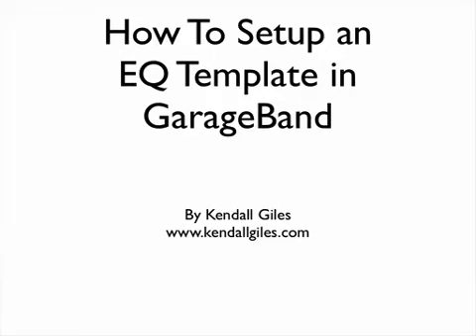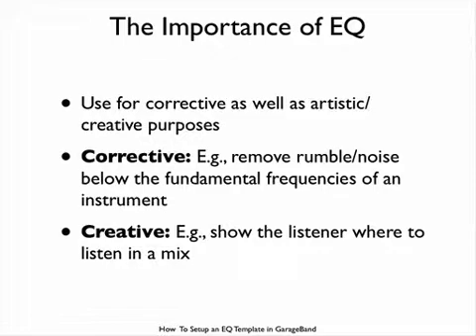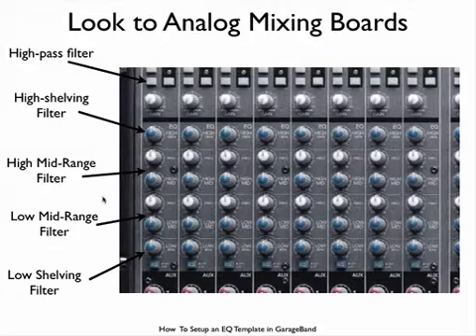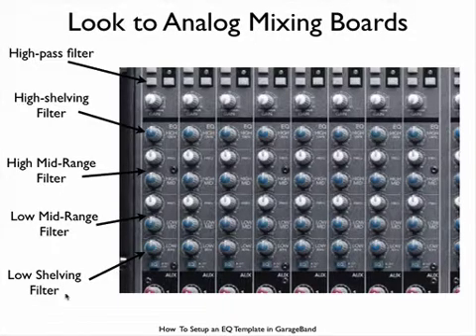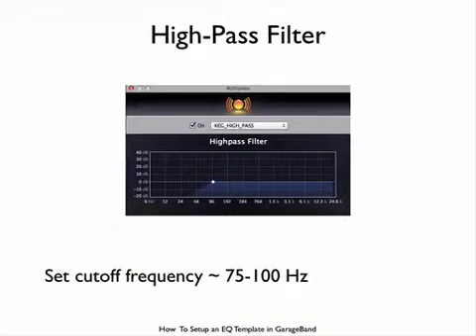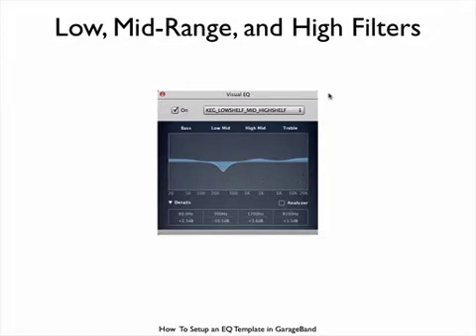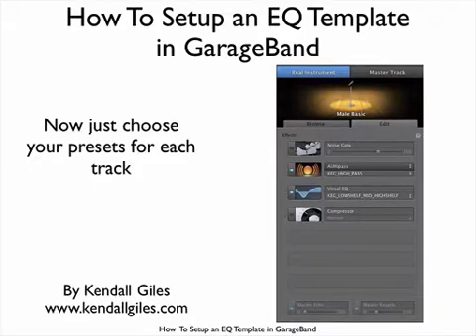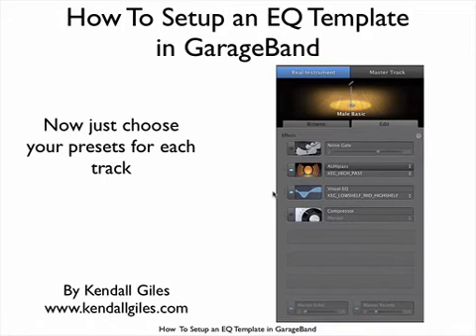How To Setup an EQ Template in GarageBand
In this brief tutorial, we look to an analog mixing board for the most important EQ filters, then show how to implement those EQ features in GarageBand as a reusable template.